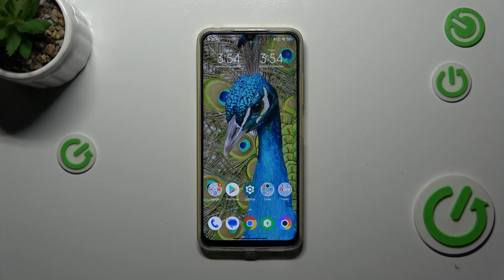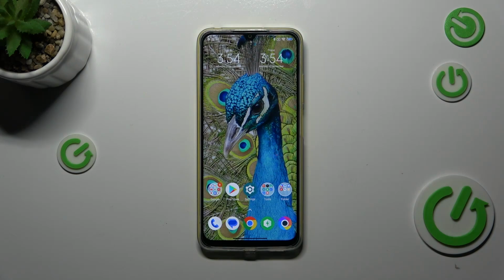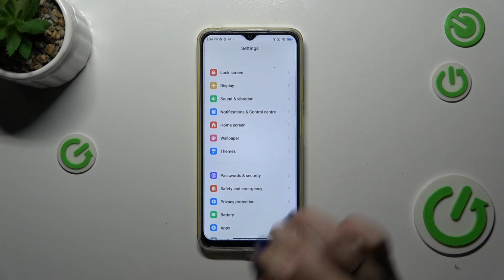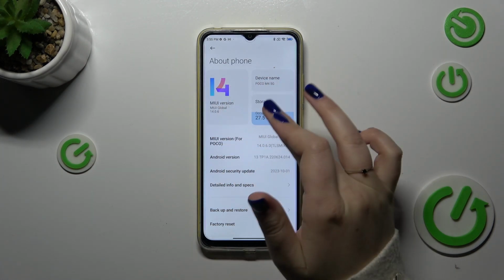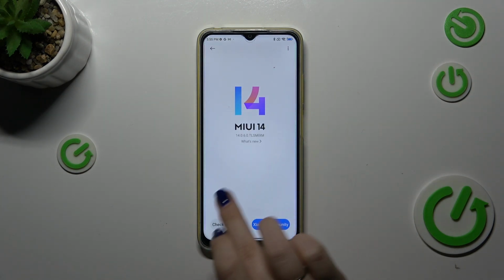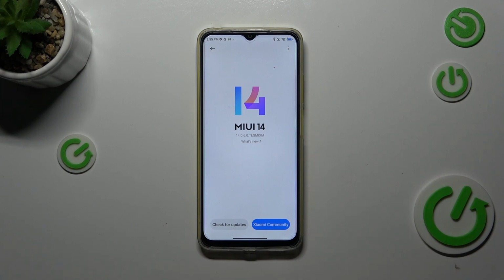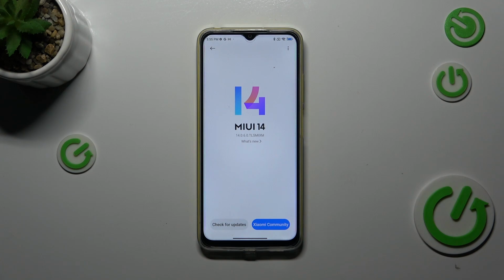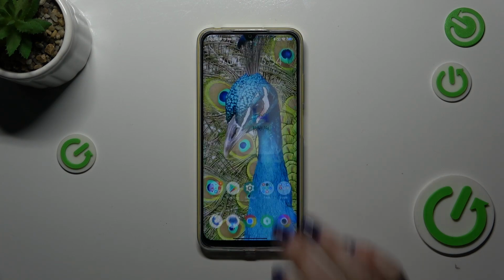How to Check the Phone for System Software Updates on POCO M4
Stay up to date with your POCO M4 by learning how to check for system software updates in this quick tutorial. Explore the device settings and ensure you never miss out on the latest enhancements, features, and security updates for an optimized smartphone experience.

How to see if the system update is due on POCO M4? How to check the system of the POCO M4 phone for pending software updates? How to check system update availability on POCO M4?